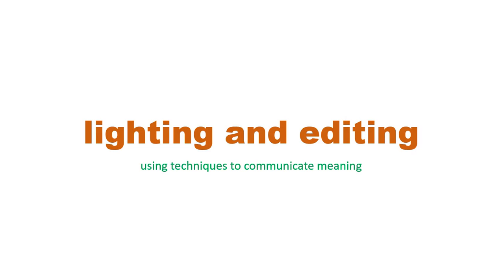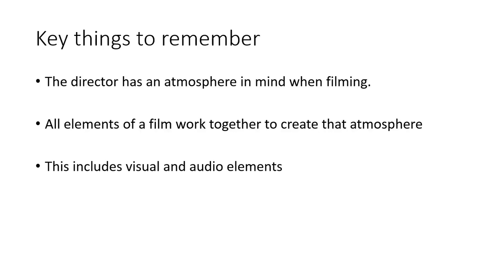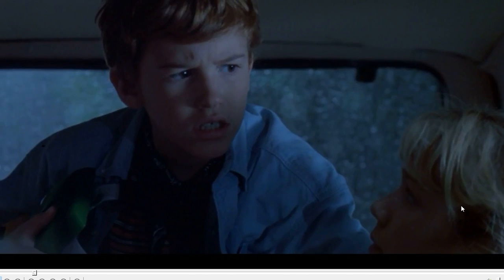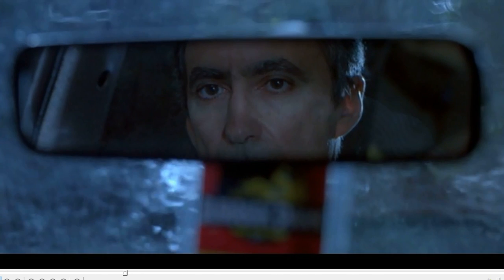Film Analysis- Lighting and Editing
This video discusses how lighting, colour and editing can be used to direct the intended atmosphere of a film and achieve a particular result. This film supports the process of film analysis and technique discussion.